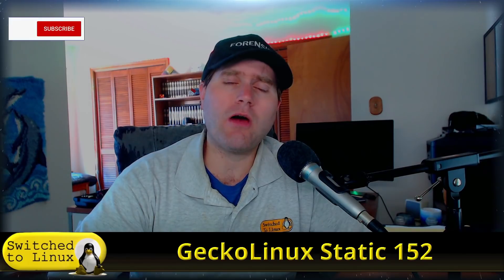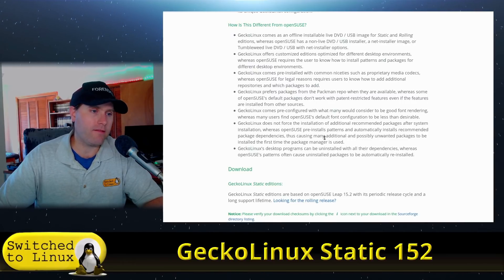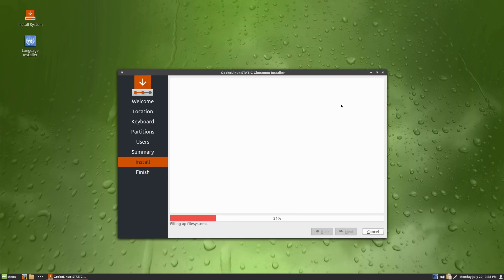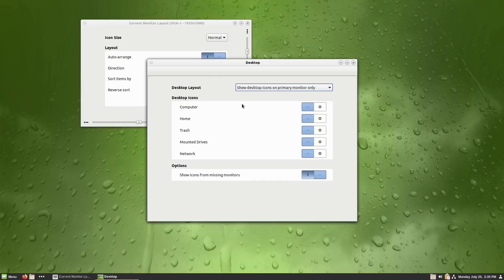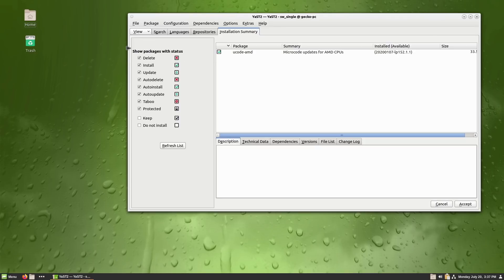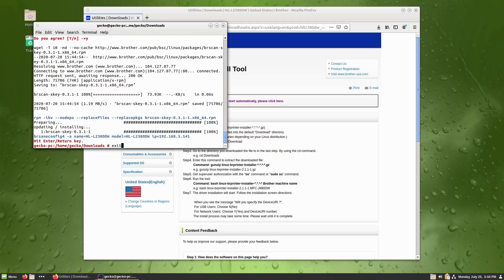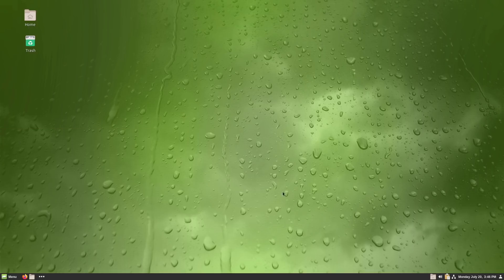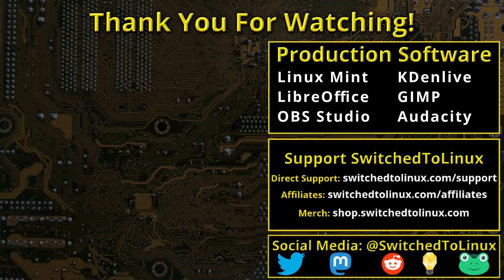GeckoLinux Static 152: Install and Quick Look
GeckoLinux Static 152 was just released based on the new OpenSUSE Leap. Here we look at the install and quick look at the differences and test out how well the system looks.

Support Switched to Linux!
🐸 Gab: @switchedtolinux
💡 Minds: @switchedtolinux